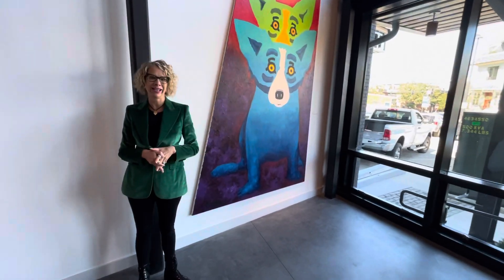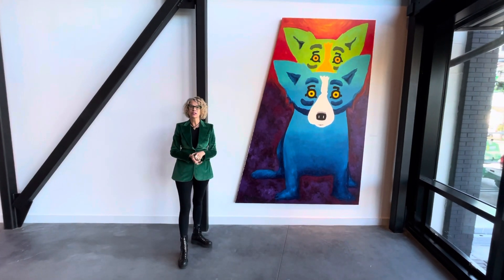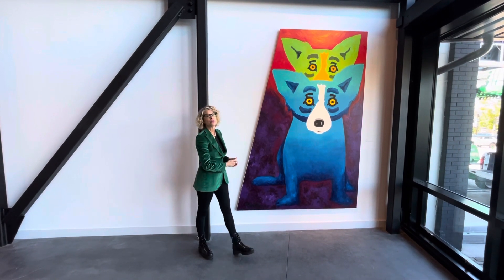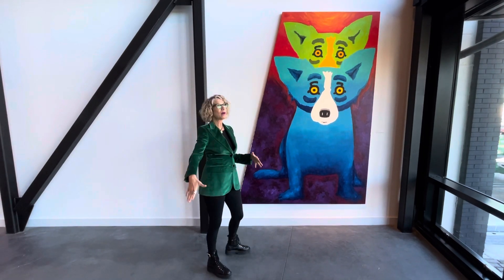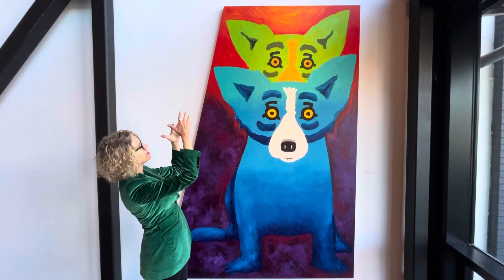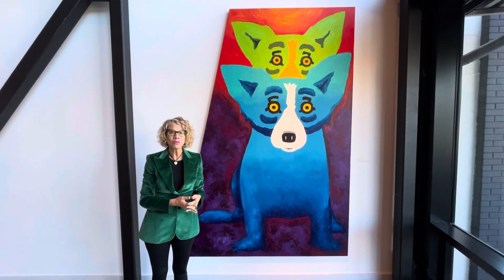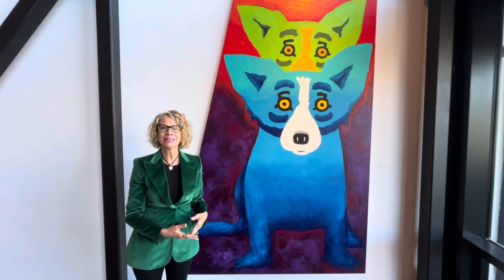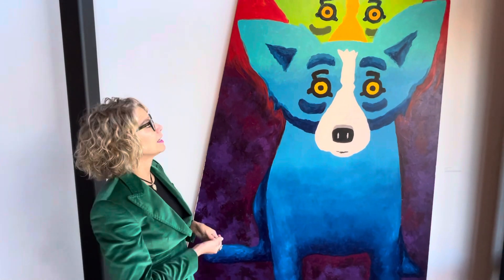Cathedral Paintings by George Rodrigue (2001)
Filmed by Douglas Magnus at The Museum of New Art in Portsmouth, New Hampshire, join Wendy Rodrigue for a video narrative highlighting two rarely seen George Rodrigue paintings from the couple’s Carmel, California home. 💙